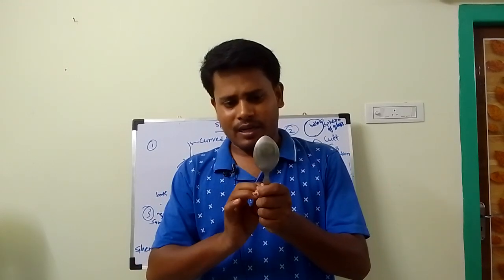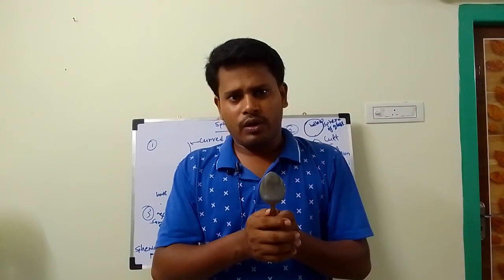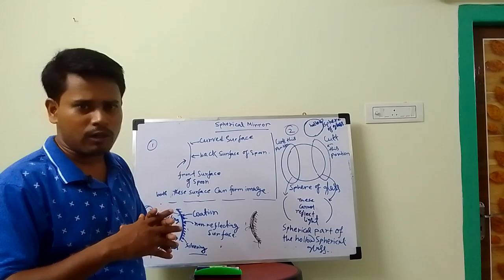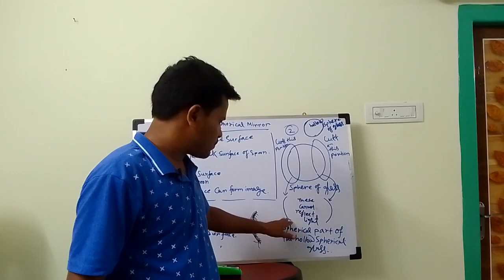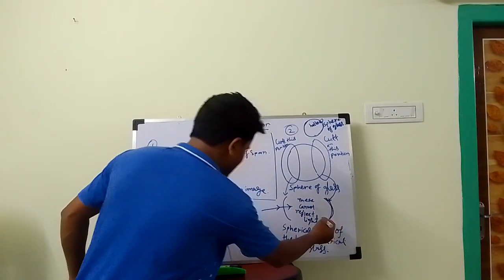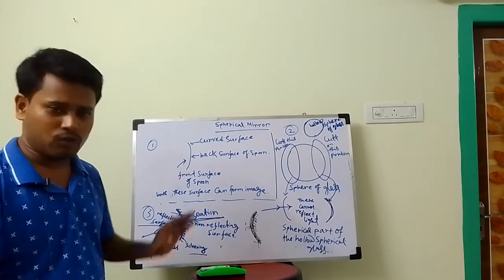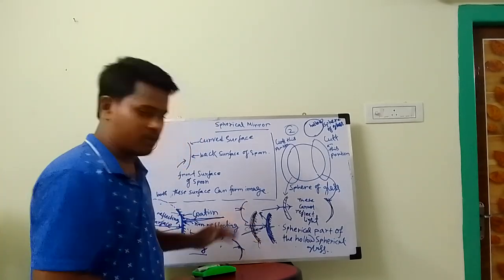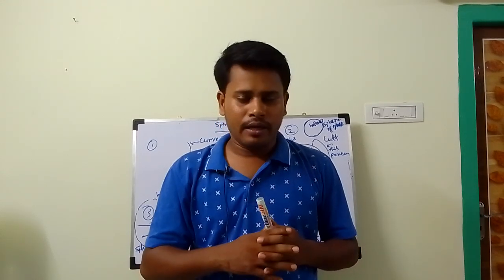Spherical Mirror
Ch 10 : Light- Reflection and Refraction